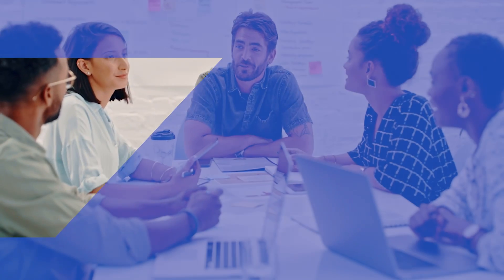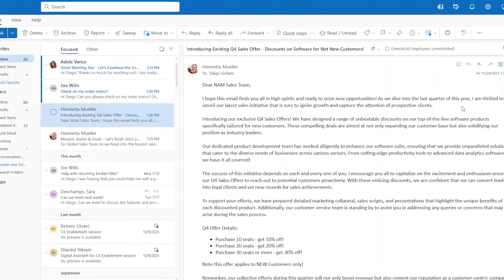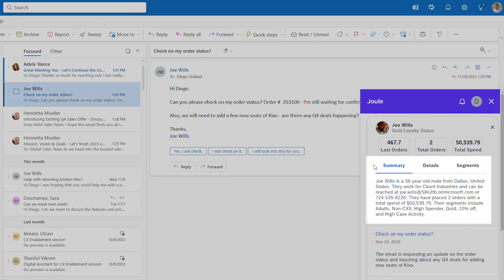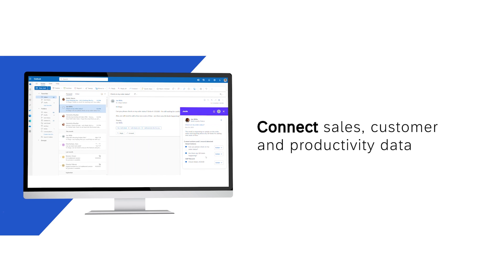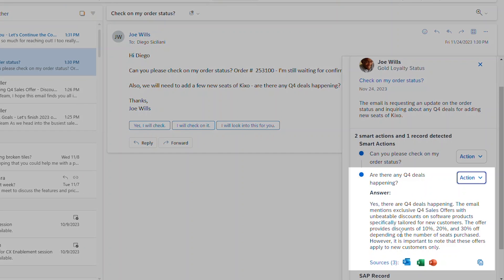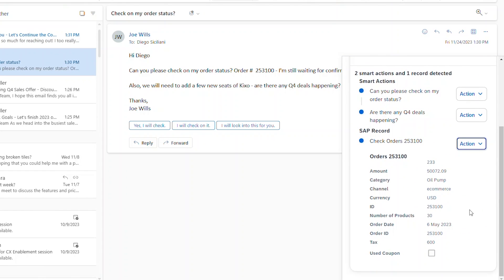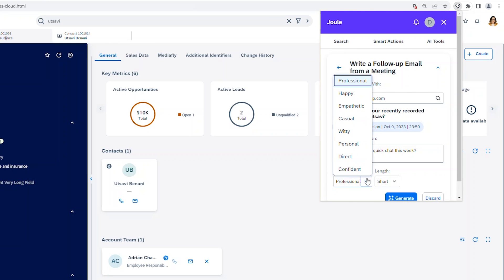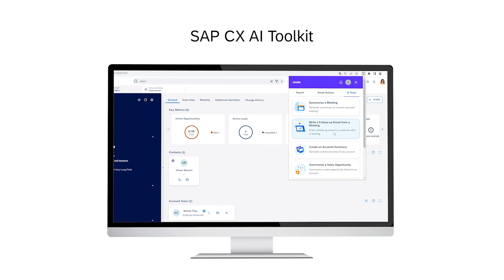Smarter Selling with Business AI in SAP CX AI Toolkit | Demo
SAP's cutting-edge AI tools revolutionize sales team efficiency and customer engagement.

💡 Discover how SAP's cutting-edge AI tools revolutionize sales team efficiency and customer engagement in today's fast-paced business world

0.04 Introduction to Sales Team Challenges
0.14 Generative AI from SAP for Customer Understanding
0.23 Intelligent Customer Profile Integration in Email
0.53 AI-Driven Efficient Sales Order Tracking
2.33 AI Sales Demo